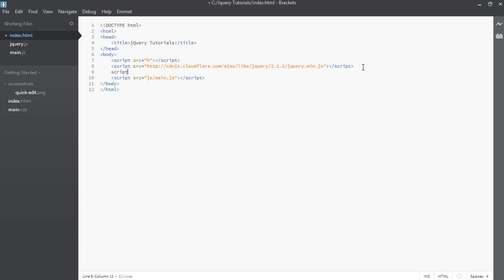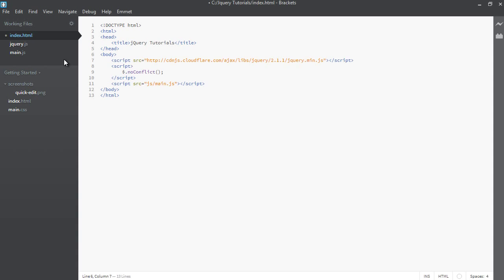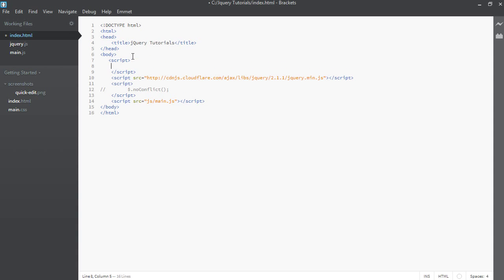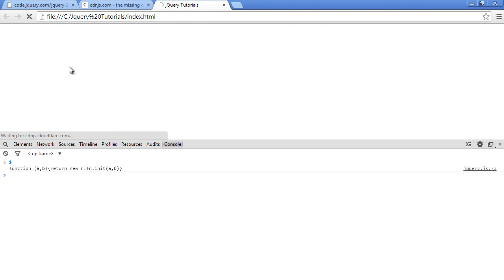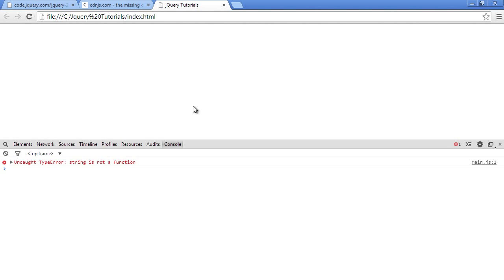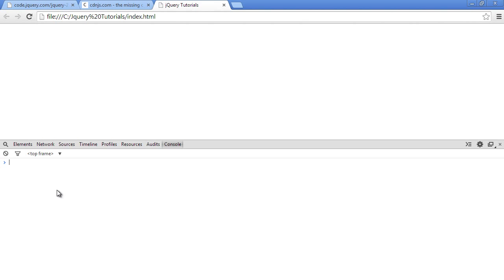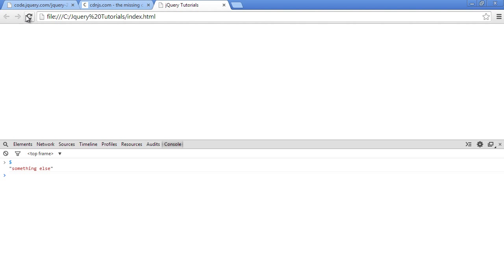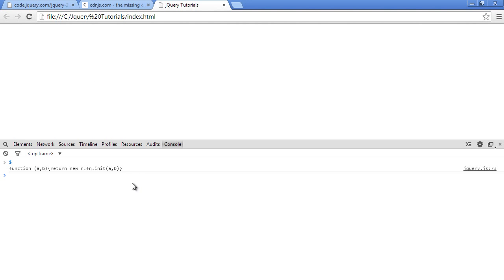JQuery Tutorial - resolve library or plugin conflicts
In this JQuery Tutorial , we'll see how to avoid or resolve conflicts of jquery with other libraries. Also how to run jquery alongside other libraries.